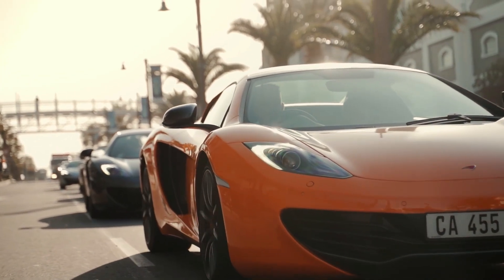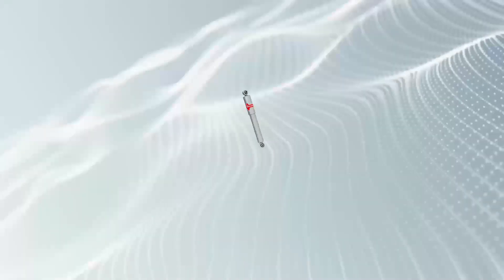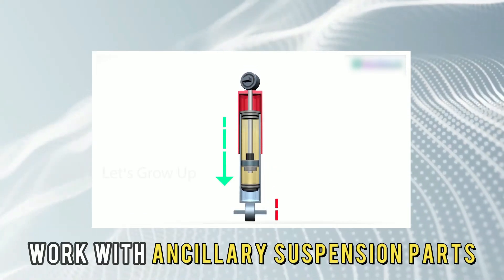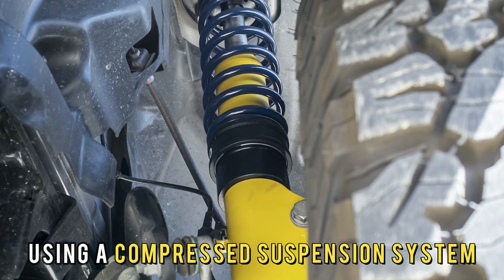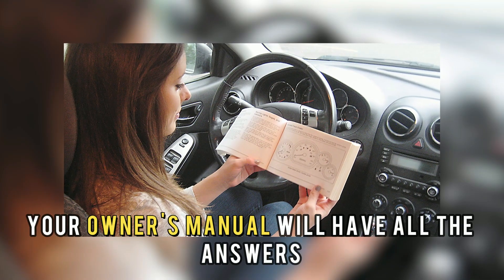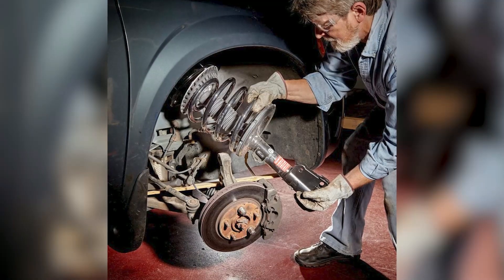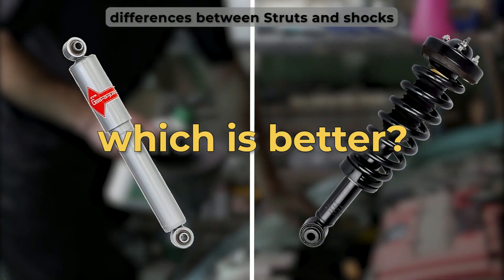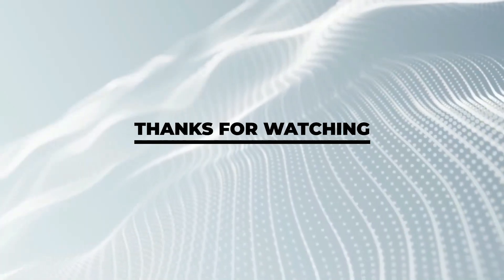Struts vs Shocks – What's the Difference?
Struts vs Shocks – What's the Difference? In this video, we will discuss the differences between Struts vs shocks, and which one is better.

The main difference between these struts and shocks is their functionality.
Shocks only control the movements of the springs and suspension by changing kinetic energy when the vehicle encounters uneven surfaces into heat energy that the hydraulic fluid disperses, similar to oil pumps. Think of a time when you were driving over a rough road, but did not feel much of the impact on your comfort in the car – that is what shocks are meant to do.

The second difference is their design.
Shocks are mechanical devices that will reduce and scatter kinetic energy, and work with ancillary suspension parts to reduce the force of hitting or driving on uneven surfaces. You will find them in vehicles that have solid axles, as well as those that have lower and upper control arms. Think of it this way: if you look behind your car tires and see parts that look like pump mechanisms or springs in an upright position, those are shocks.